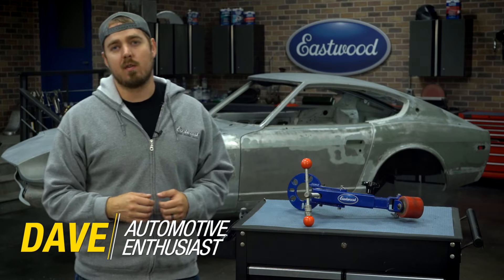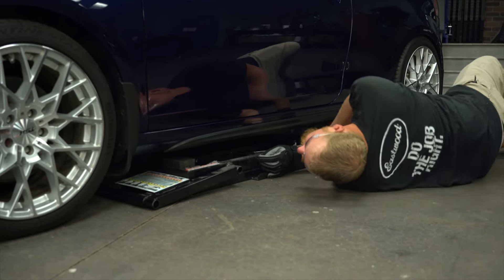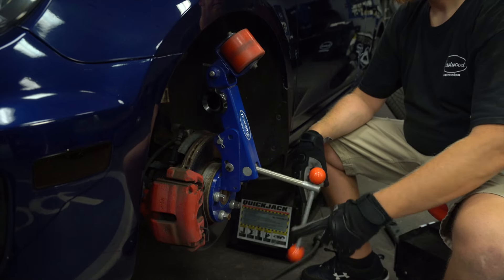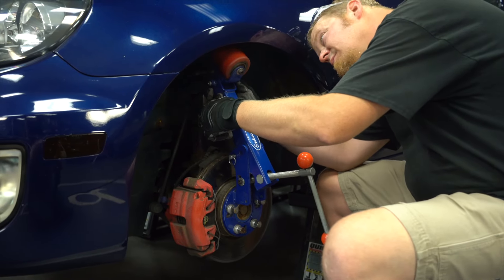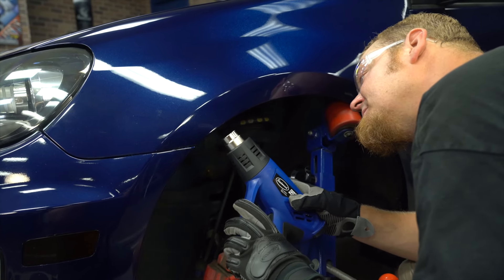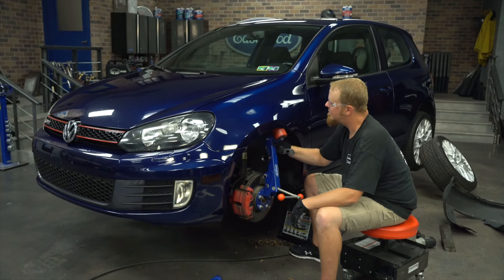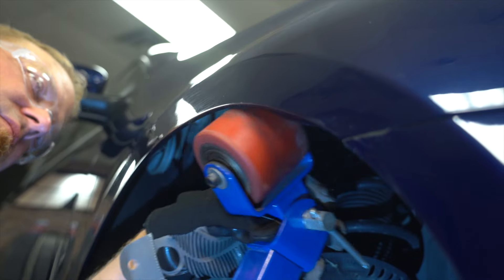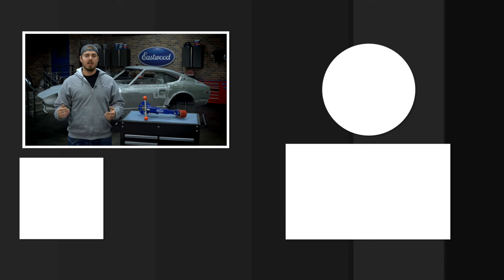How To Use The Eastwood Fender Roller - Tips and Tricks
In this video Ryan uses the Eastwood Fender Roller to stop his Volkswagen fender lips from cutting into his tires.

Eastwood's Fender Roller won't let your fender ruin expensive tires on lowered vehicles!

Professional grade high quality tool for years of service
Durable powder coated finish
Delrin® ball-bearing fender-former wheel
Fender former eliminates tire rub by increasing tire-to-fender clearance
Adjustable fender-rolling roller gradually rolls the inner lip flat
Perfect for lowered vehicles and vehicles with larger wheels
Adjustable-height arm lets you work on a wide range of automotive and light truck applications
Professional-grade fender roller tool helps you easily increase the clearance between your tire and the fender, roll the fenders, or repair wheel-arch collision damage.